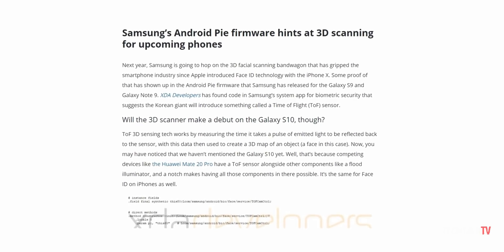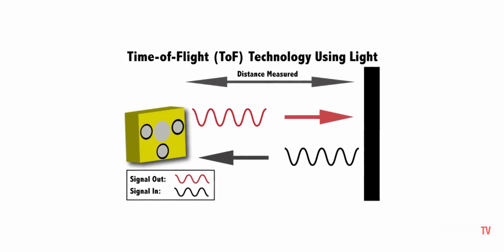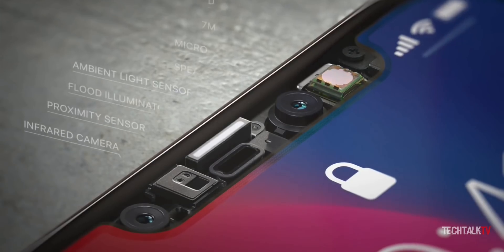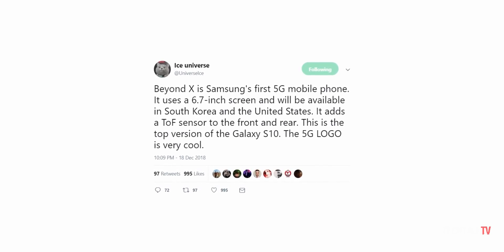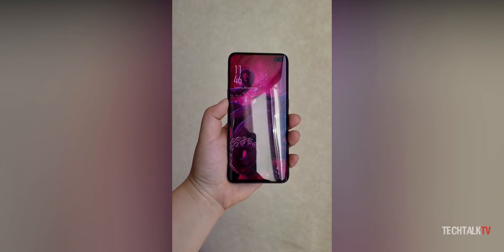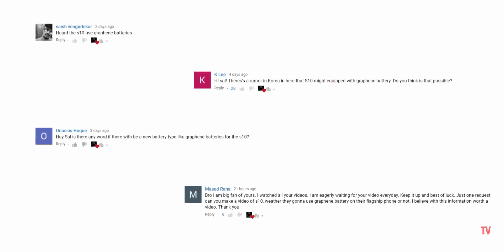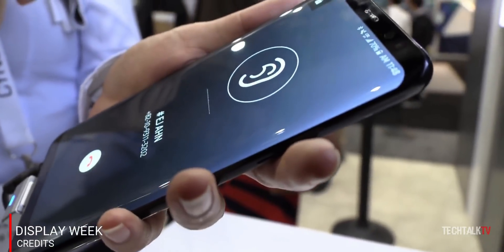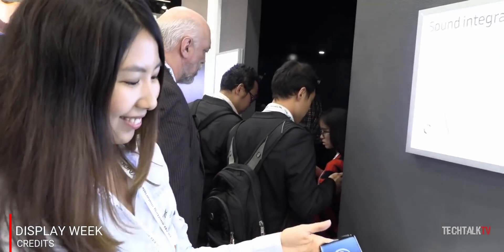Samsung Galaxy S10 - Will It Have Graphene Battery?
Samsung Galaxy S10 will launch on February 20th. There are some rumors going on that it will have Graphene battery which I've explained in the video. Samsung Galaxy S10 leaks suggest the device will have time of flight camera tech. Samsung Galaxy S10 rumors also suggest the device will be released on March 8th.